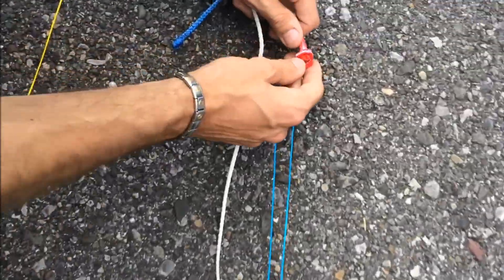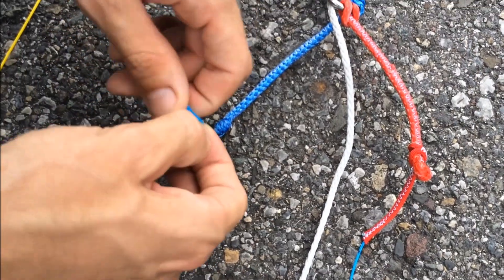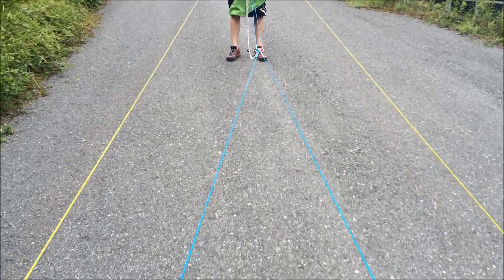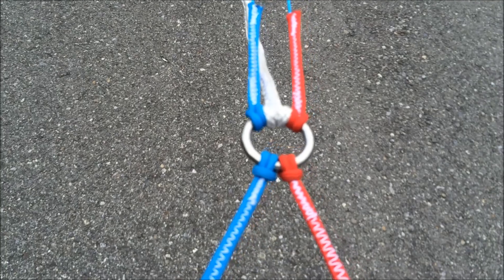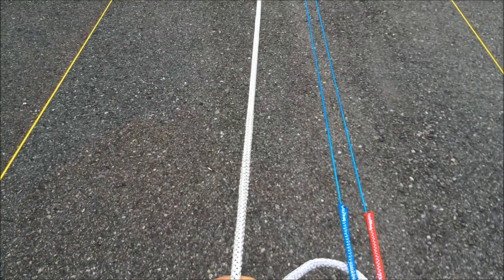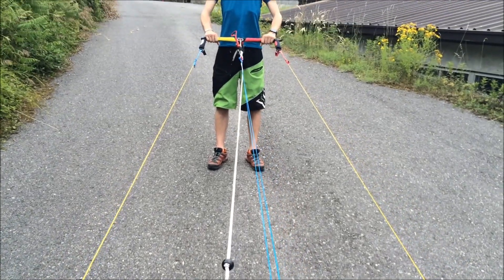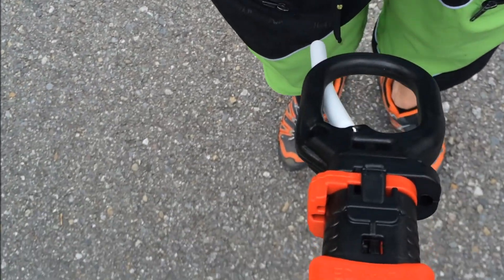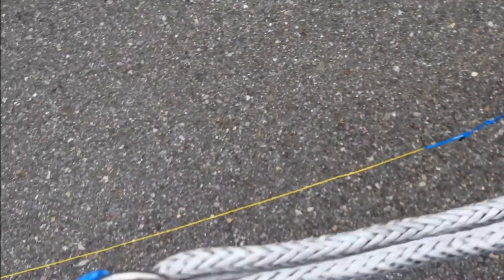video Barra 2015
Advance bar  from 5 to 4 line set up